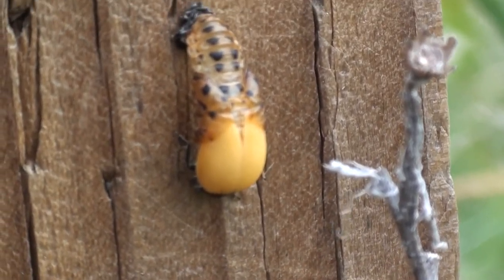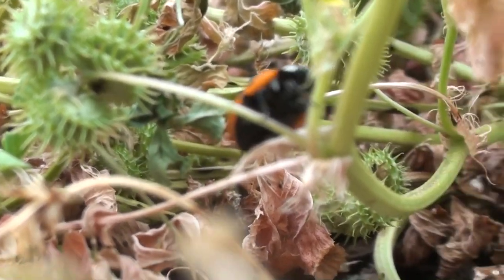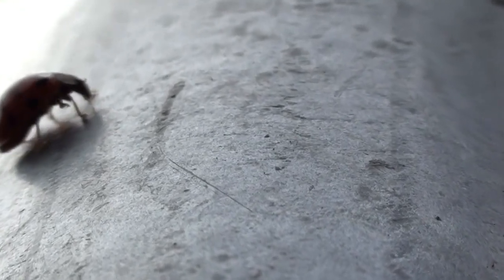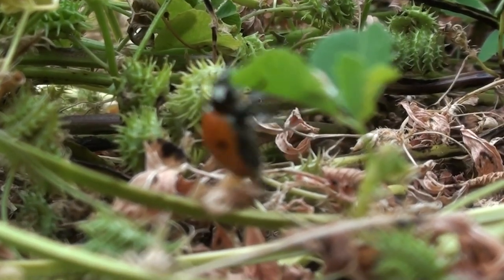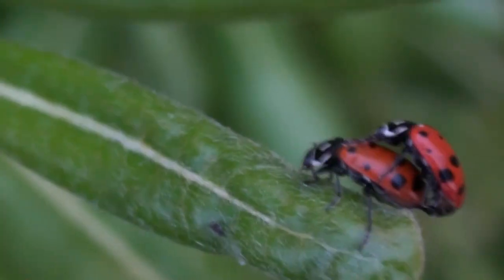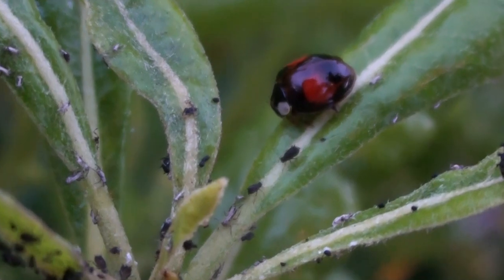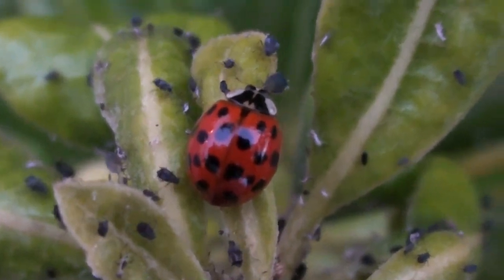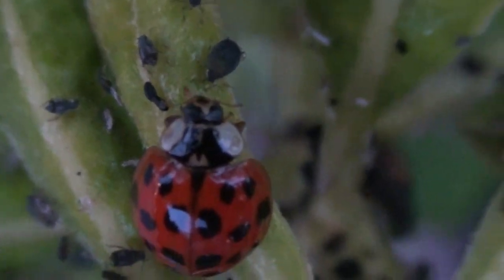Where Do Ladybugs Come From?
mommy?
the song is called take me to the basement by the opus. i like the way it sounds

ninja edit: those small black things are NOT baby ladybugs!